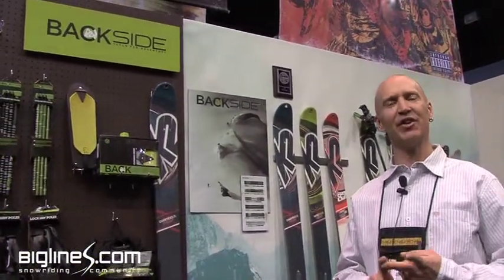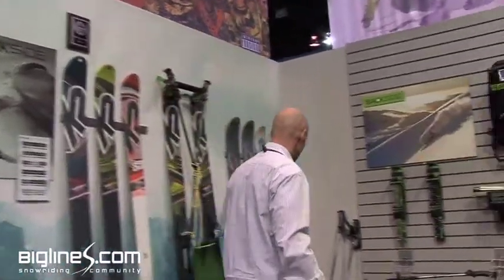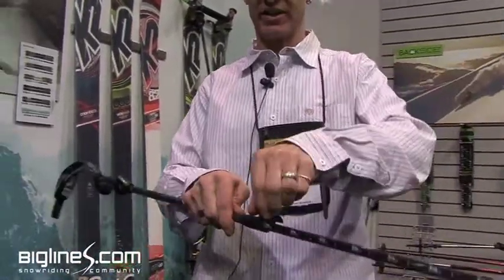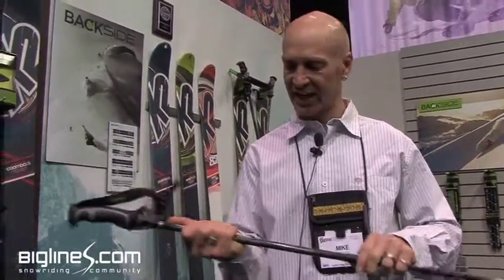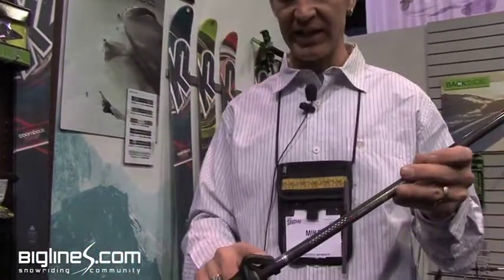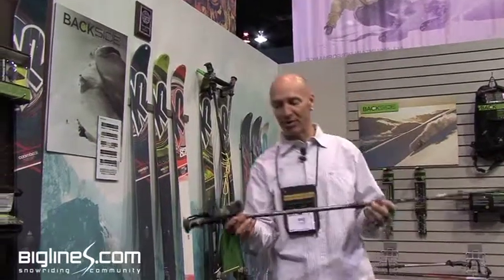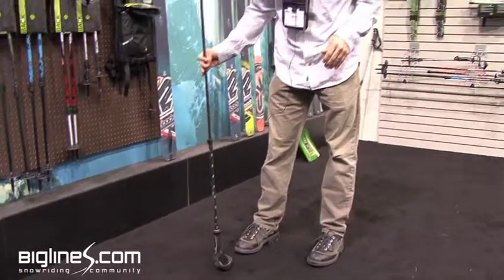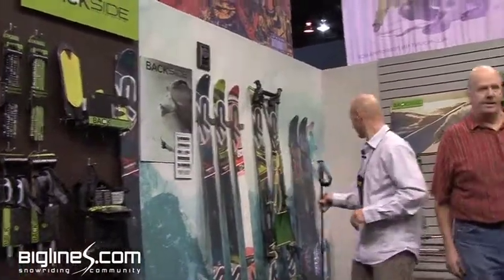SIA 2011- K2 Backside -Poles